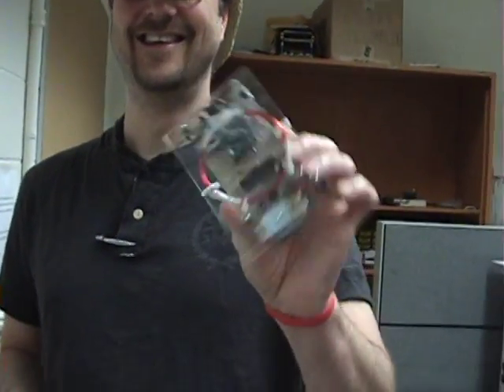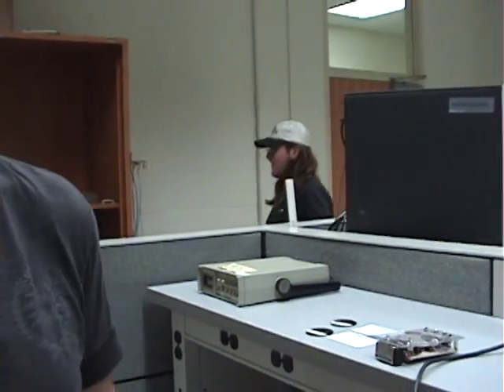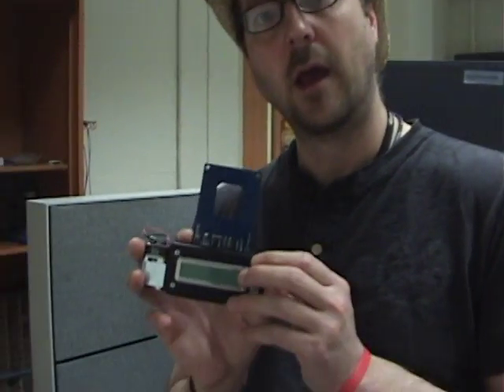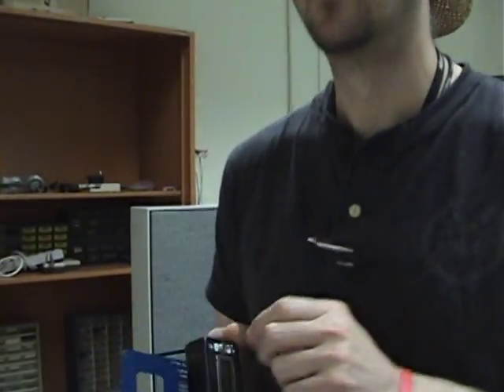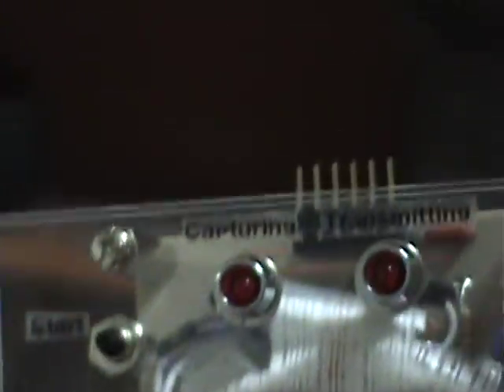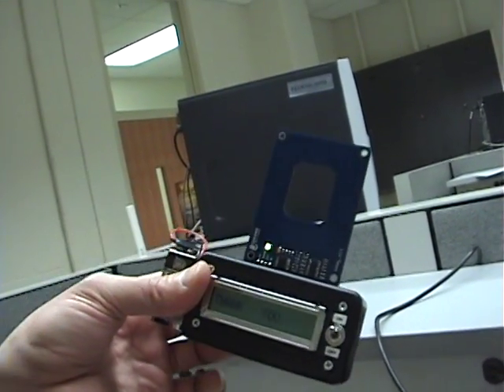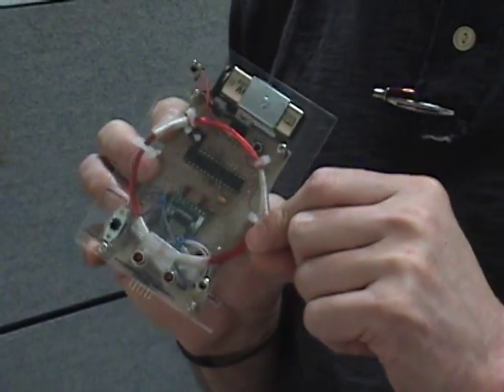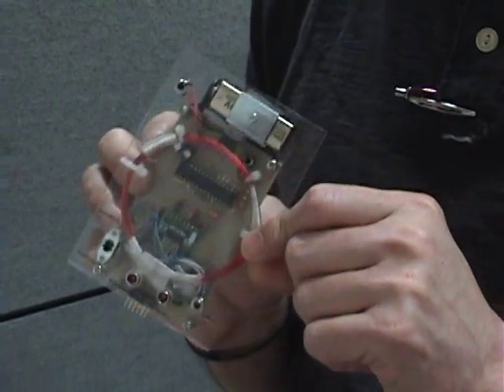RFID: Building an RFID Emulator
For our Senior Design Project (2008), we built (with an OK from our Senior Adviser) an RFID Emulator with hopes to capture the data from the HID cards that garnered us access to the Seamans Center Engineering Building and the University of Iowa. Although we did not ultimately 'hack' the Engineering Building... we DID, however, learn some valuable lessons in the process.

This is an account of Team Wombat's (Ruxton Smith, Jason Adrian, Derek Koenigsaecker and Dennis Lambing) story through the Spring of 2008 while working on this 2008 Senior Project.

Filmed by Angela Toomsen.